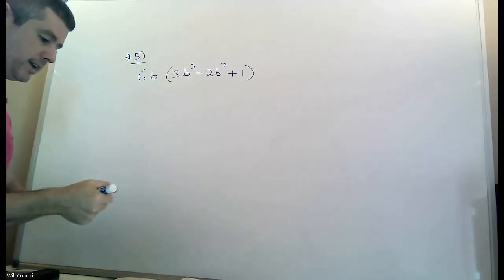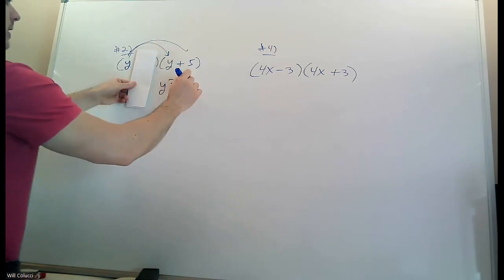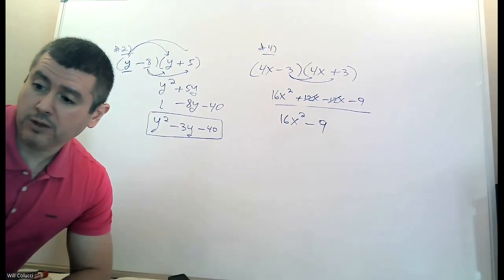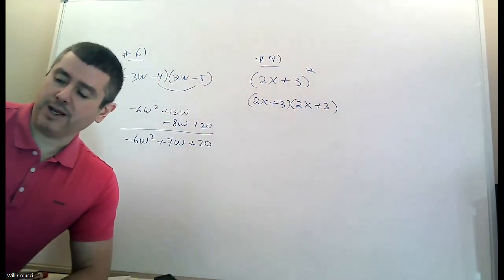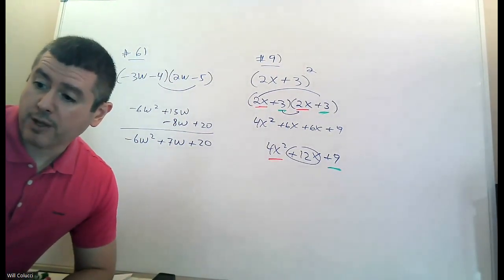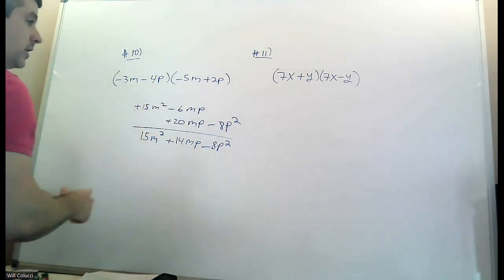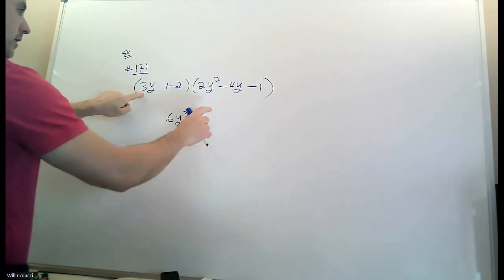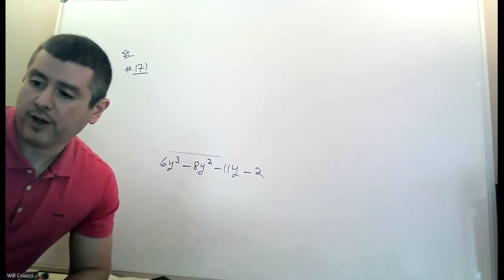1275 Multiply Polynomials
Worked examples from the Mult Poly WS.